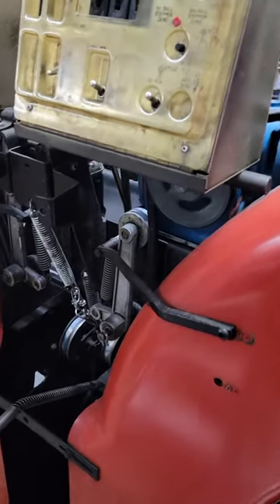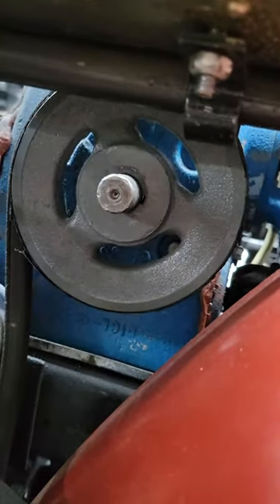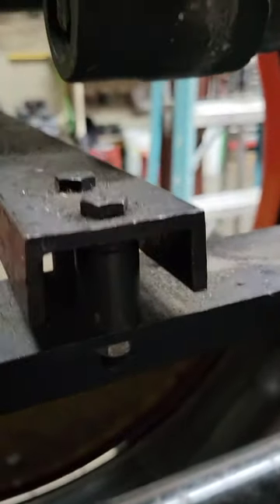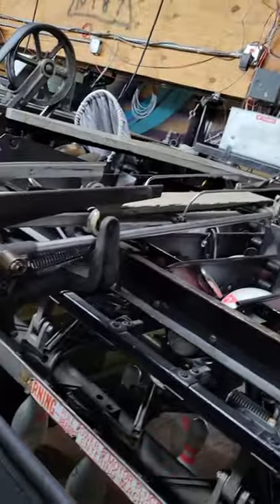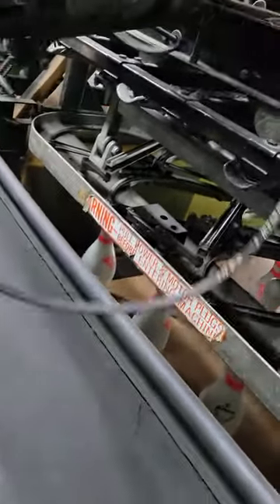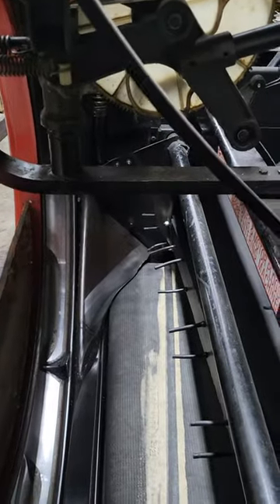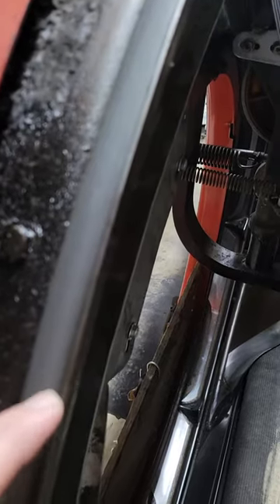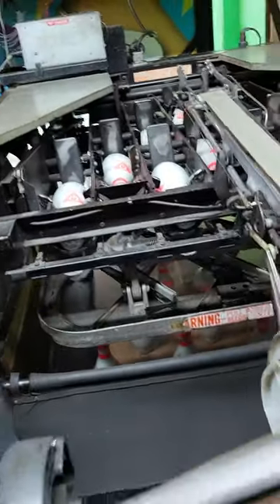Changing Pinwheel Elevator Belt on AMF 8270